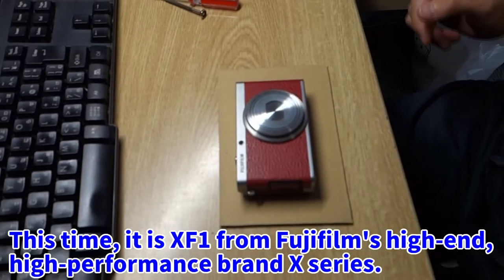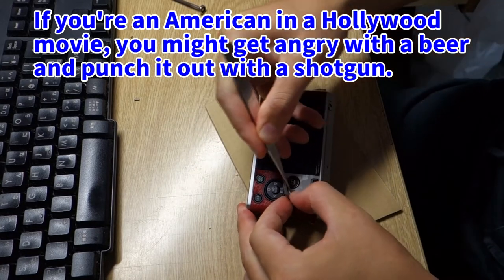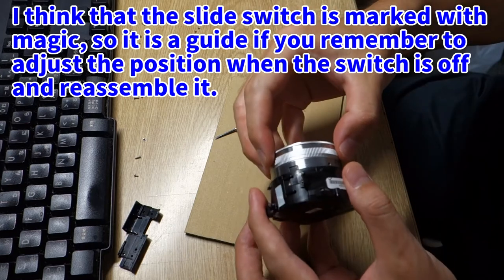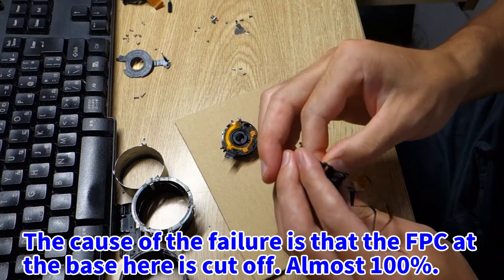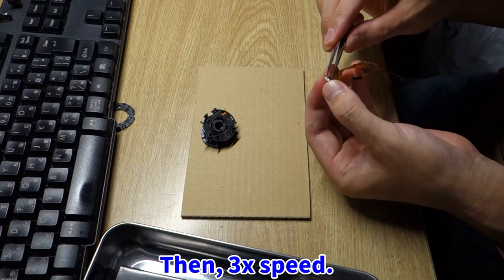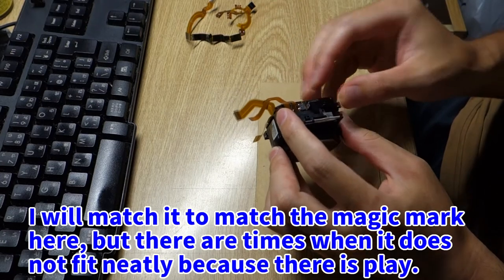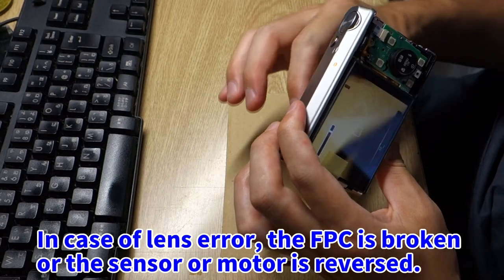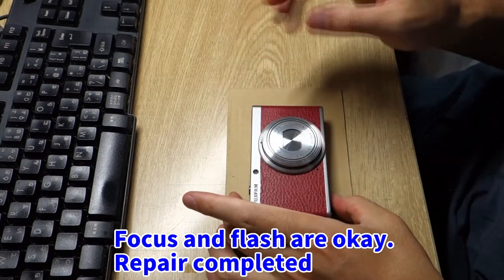FUJIFILM XF1 Red "LENS CONTROL ERROR" Repair FULL-REC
This is a repair method for lens control errors that frequently occur on the XF1.

The entire process of disassembling, pointing out error points, replacing FPC(Including sensor and connector replacement ), soldering, reassembling, and checking operation is almost uncut.
Since it is difficult to assemble, I have recorded all of them. Look at the necessary parts.